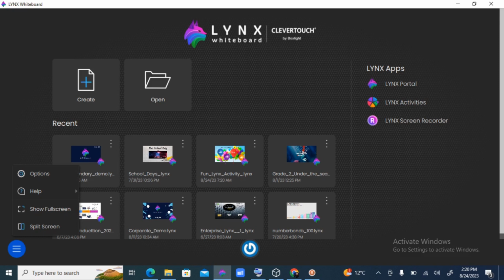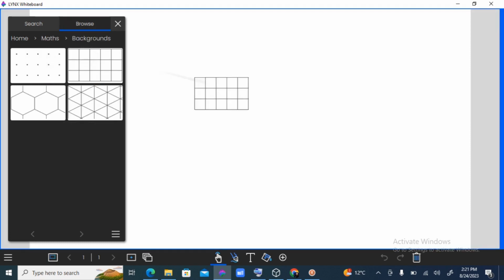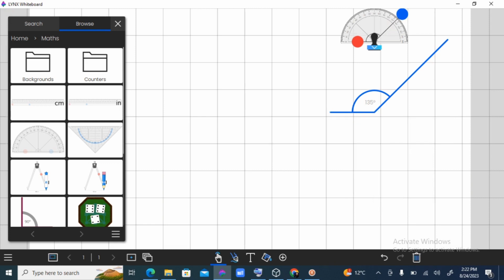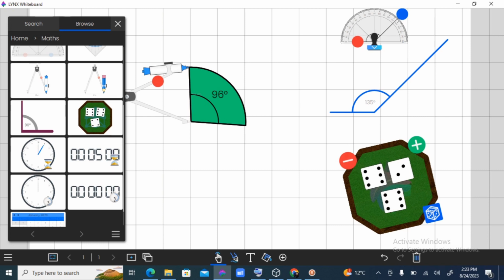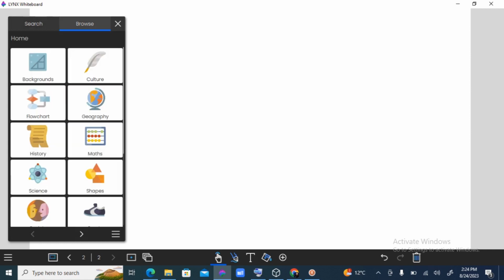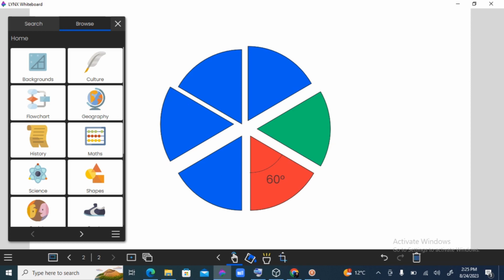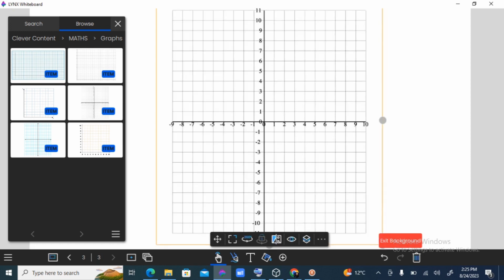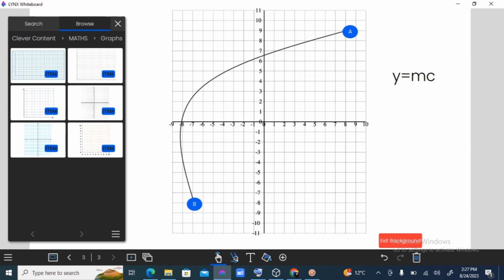Tips and Tricks: Basic Maths Tools in Lynx Whiteboard